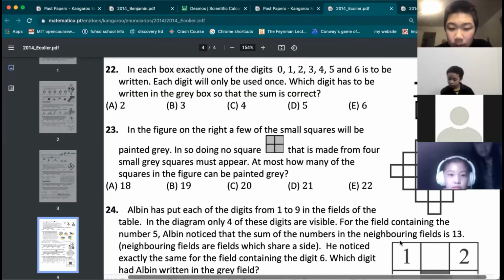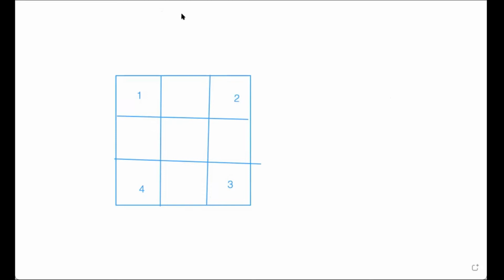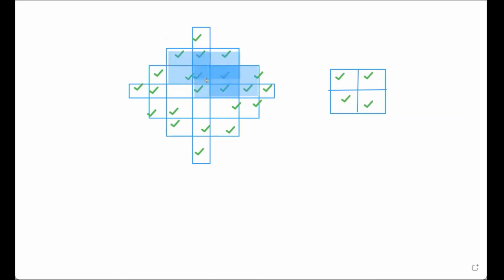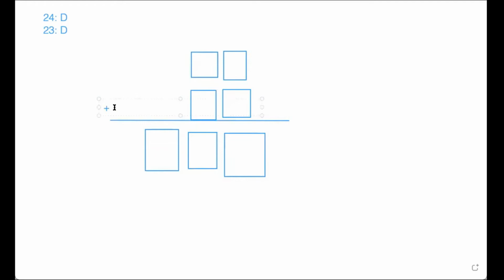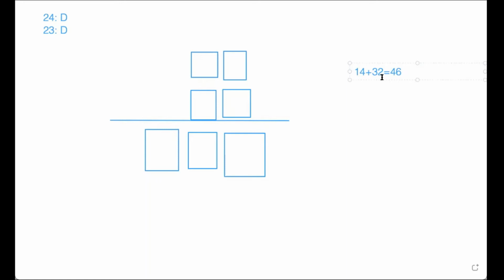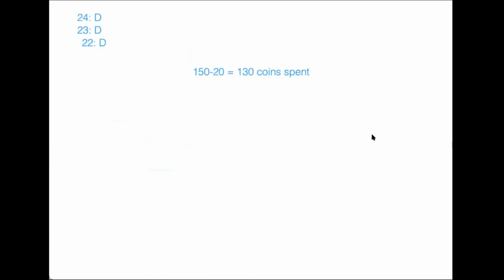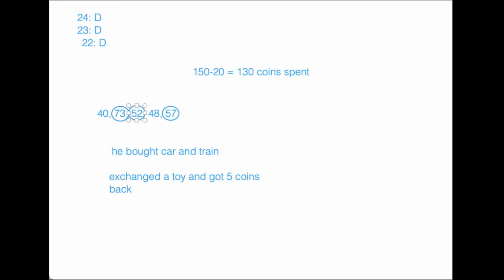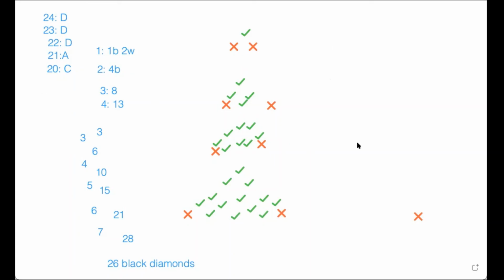Math Kangaroo Club by JuniorCoach Jake Wang (1)